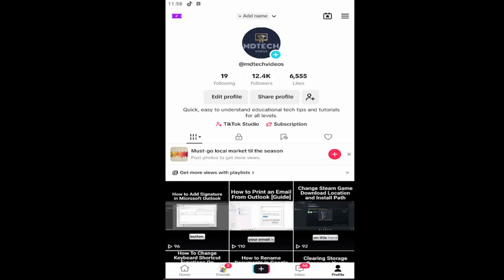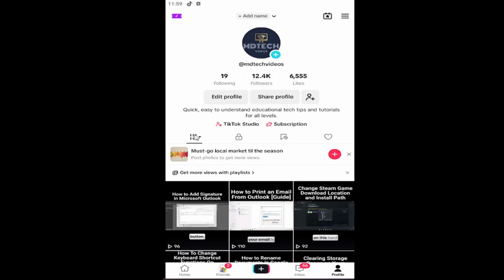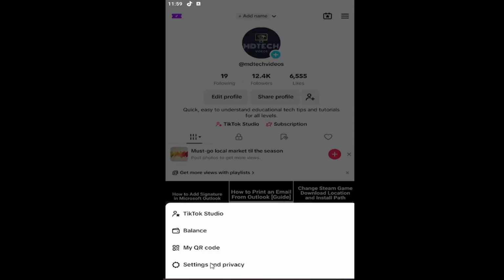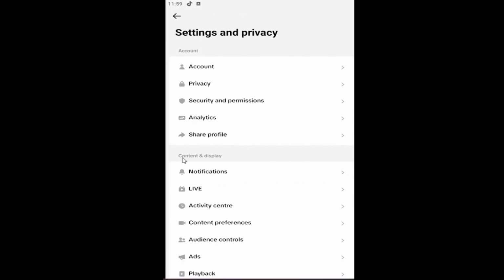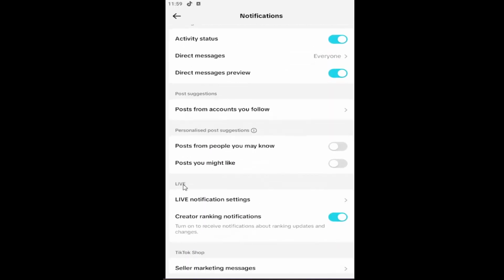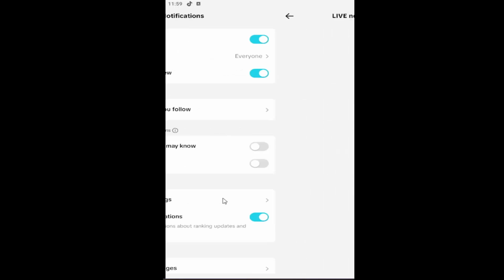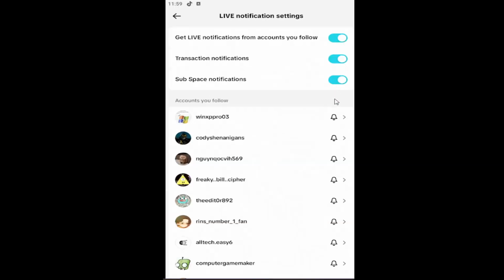How to Turn On Live Notifications on TikTok (Guide)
This guide explains how to turn on live notifications on TikTok, allowing you to receive real-time alerts whenever your favorite creators start a live stream. TikTok offers the option to notify you when specific accounts go live, ensuring you never miss their broadcasts. The tutorial walks you through the simple process of enabling live notifications, so you can stay up-to-date with your preferred content creators and engage with their live sessions.

Issues addressed in this tutorial:
turn on live notifications on TikTok
how to turn on live notifications on TikTok
how to turn off live notifications on TikTok inbox
TikTok live notifications turn off
how do i turn off live notifications on TikTok
how to turn on notifications on TikTok when someone posts

In addition to the step-by-step instructions, the guide discusses how to manage your notification settings within TikTok, including how to adjust preferences for different types of notifications, such as for videos, messages, and live streams. It also explains how to customize your notifications to only receive alerts for certain accounts, making it easier to follow the creators you care about most. By following these steps, you can ensure that you’re always notified when a live broadcast starts, allowing you to join in on TikTok Live content in real time.